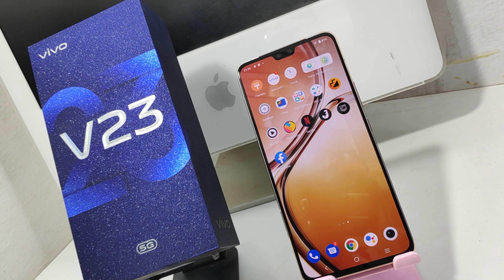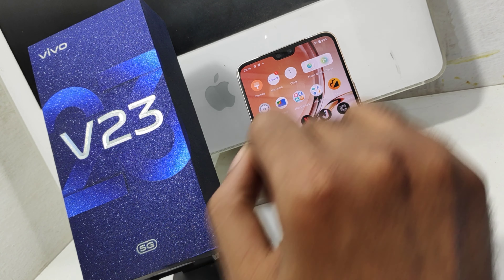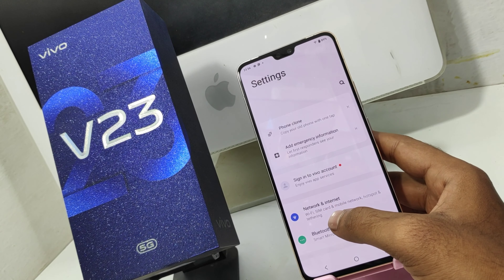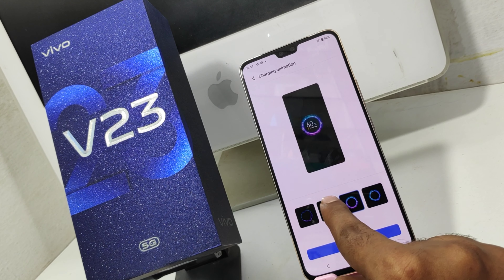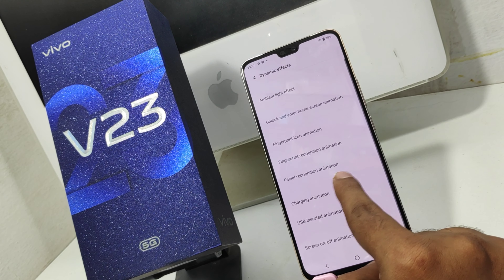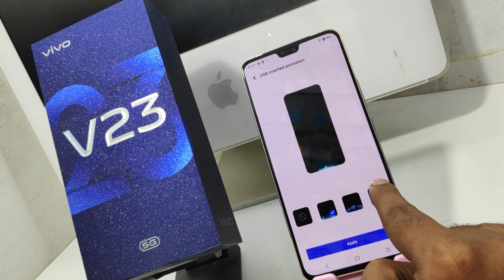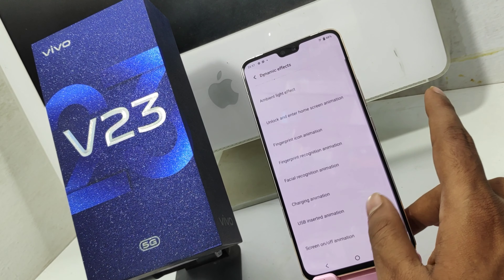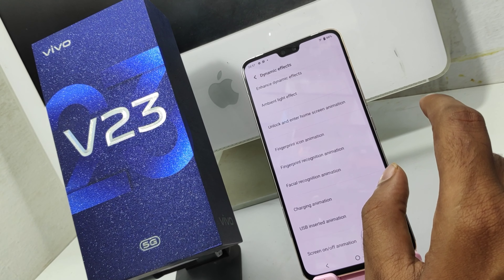How to Change Finger print and Charging and usb and Face Lock animation in VIVO V23 in Tamil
In today's video i am going to show How to Change Finger print and Charging and usb and Face Lock animation in VIVO V23 in Tamil phone full guide watch full video for acqurecy. unless you have to face a problem..